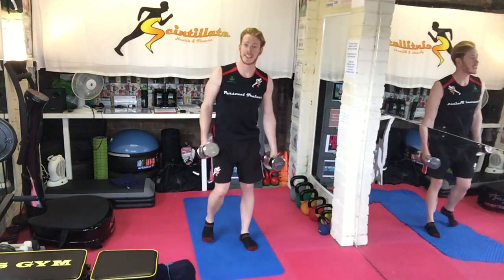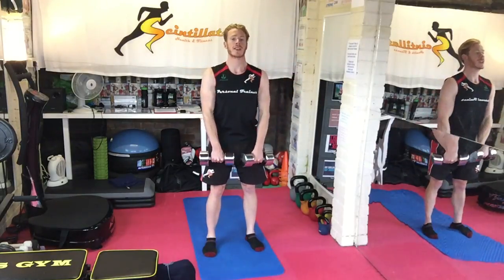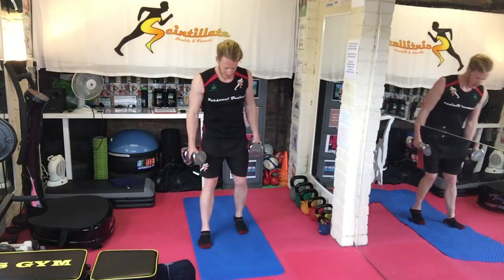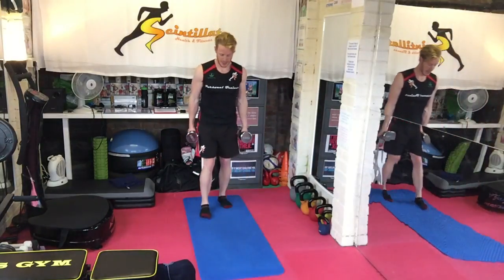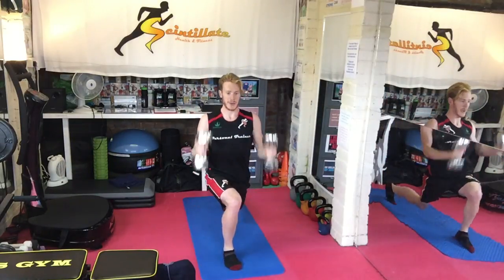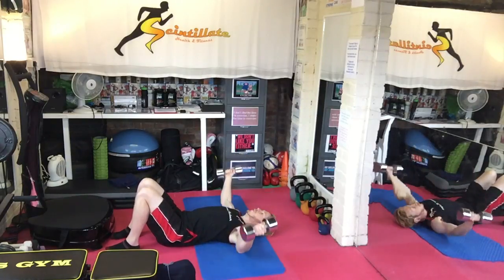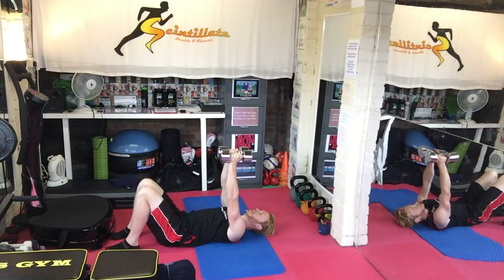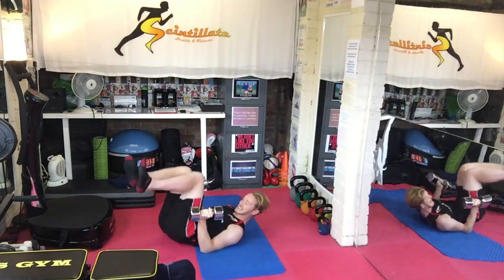19A - Pyramid Power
Order Exercise Reps Equipment
1 Deadlift to Upright Row to Frontal Raise 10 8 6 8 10 Dumbbells
2 Bent-over Row to Reverse Flye to Stiff-Leg Deadlift
3 Lunge to Hammer Curl to Press
4 Chest Press to Chest Flye to Over-head Tricep Ext.
5 Jackknife V-up to Russian Twist